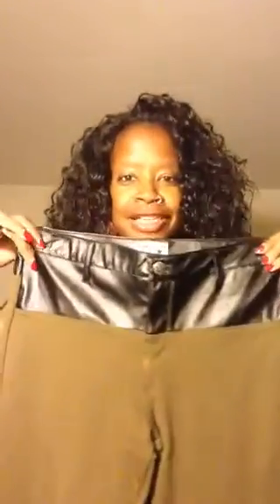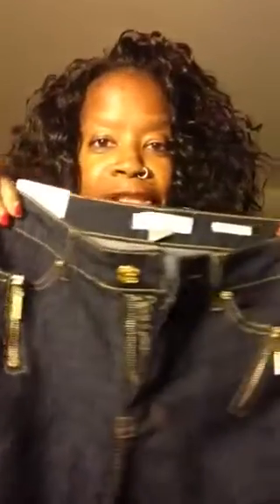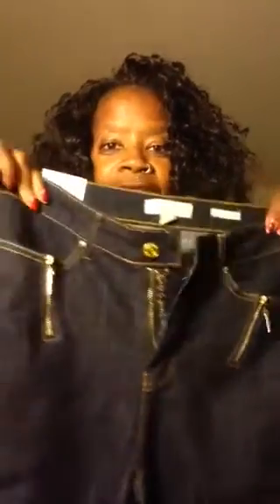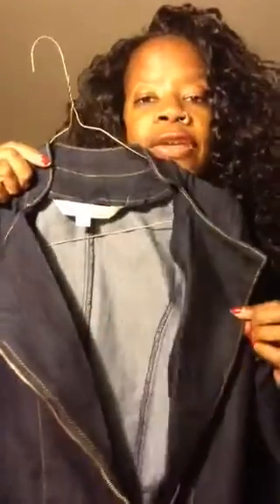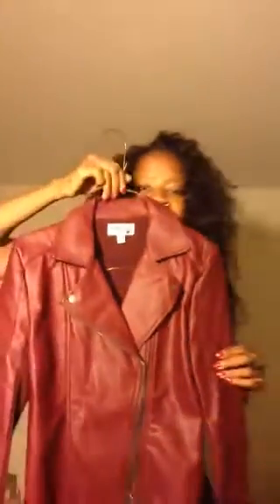Nicki Minaj and Selena Gomez HAUL! Items seen look bigger t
My recent nicki Minaj and Selena Gomez haul 2014 from Kmart, and I just recently bought these items super cheap from Kmart! Everything individually can be bought for less than 29.00 each! Sizes in store range from small medium large and extra large.